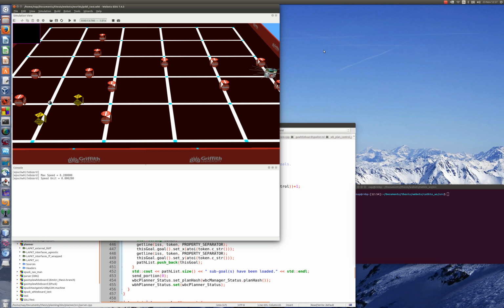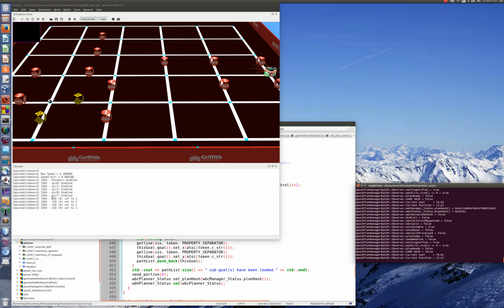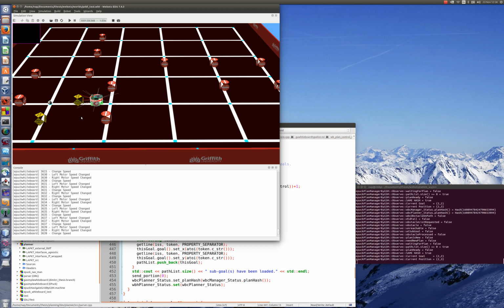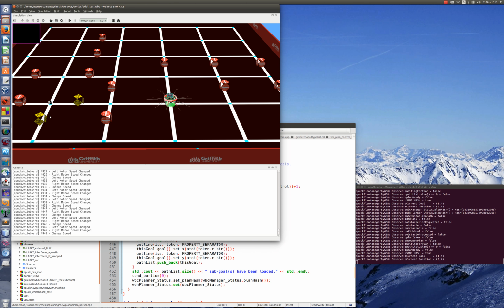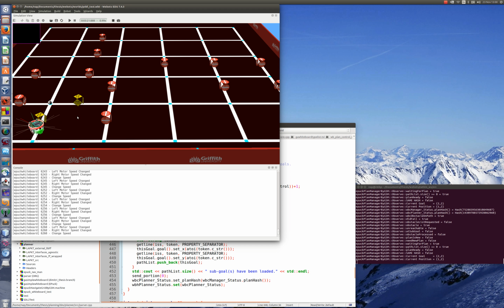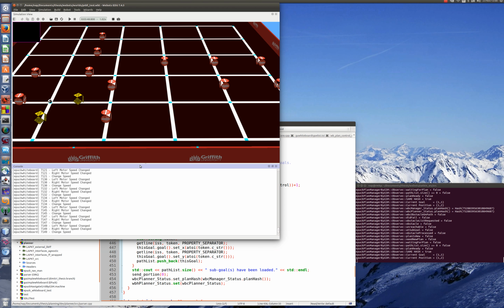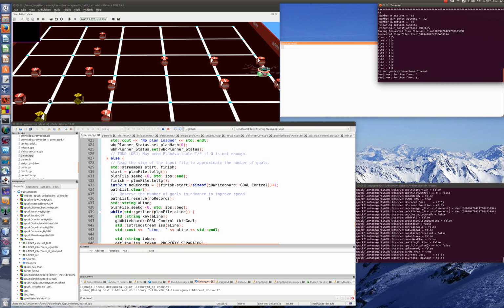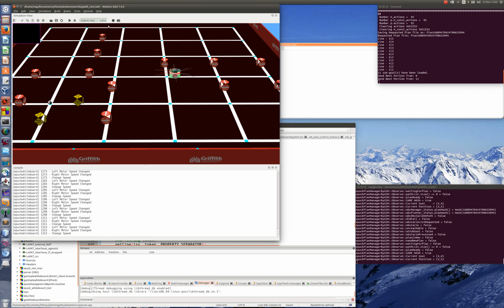e-Puck navigating a grid - Planner/e-Puck interface summary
In this video, we discuss the nature of the interface between the planner and the e-Puck, with the purpose of demonstrating that it is idempotent.  Since the e-Puck is designed using a Subsumption Architecture style, the only module within the e-Puck that interacts with the Planner is the epuckPlanManagerByGSM behaviour.

Using a PULL paradigm with control/status messages, the planner posts its status at the beginning indicating that it needs a plan, and (as per the author's design) waits.

The contents/value of the status message is a hash representation of the e-Pucks entire world state, which includes:
- the planner settings the e-Puck wants to use,
- choice of planner (3 are implemented but there is no limit),
- the e-Puck's current location,
- the goal location (though the goal in this demo is hard coded into the PDDL problem definition),
- a list of any previously unknown obstacles (Road Closed signs) the e-Puck has encountered,
- the URI for the PDDL Domain, and
- the URI for the PDDL Problem.

Each of the parameters listed above** is also available on the gusimplewhiteboard, and primarily used when there is no plan in the library that corresponds to the e-Puck's hash status.  Another use is for double checking and resolving hash collisions, which is not implemented in this demonstration but is a trivial extension.  The choise of hash function is an important design choive.

**normally the final goal would be included as well, but as it is hardcoded in this demo, it is not necessary

The planner, when it comes online, checks the status of the e-Puck and performs the necessary steps required to achieve the same status.  These steps include checking if a plan exists in the library for that e-Puck's hashed status, and if not, generating a plan based on the individual messages.

If a plan is found, it is made available to the e-Puck, and THEN (not earlier), the planner sets its status hash to match the e-Puck's hash.  Otherwise a hash of zero (0) is posted.  In a realworld use-case, the hash should be recomputed on the Planners side and used to publish the status of the planner.

The e-Puck, upon seeing that the planner's status has been updated and matches the e-Puck's status, retrieves the plan and begins executing it.  Otherwise it continues to wait (again this is a design choice by the author).

The planner continues to monitor the status of the e-Puck for a change in status.  BUT this scenario, we terminate the planner to simulate a crash or network problem.

The e-Puck is not concerned with the status of the planner, and does not even know that it's crashed.  It has a plan and it's happily executing it.

Later, when it encounters the first obstacle, it computes a new status hash (as already explained above) and waits for the plan after posting its status.  Of course, with the planner off-line, no plan is generated, and the same situation as at start-up is in play  (again, this is another design choice by the author).

Once the planner starts up, it (like before) checks the status of the e-Puck.  It notices that the e-Puck's status does not match its own (note that the gusimplewhiteboard is persistent unless the memory mapped file is deleted or the system is rebooted), so it repeats the steps explained above.

In the case where the planner is started up and the status hashs of the e-Puck and Planner are equal, then there must have been a plan calculated (otherwise the Planner's status would be zero (0) or some other value). Hence the planner attempts to serve the plan from a saved file.  If the file doesn't exist, it will replan, thereby creating the file.  The file is then staged so the e-Puck is able to get the sub-goal list if/when needed.  As the last step in the protocol, the planner posts its status hash.

The process described repeats in a loop for the duration of execution.